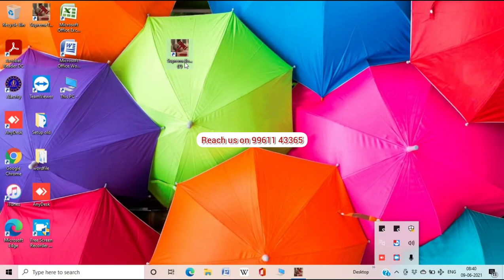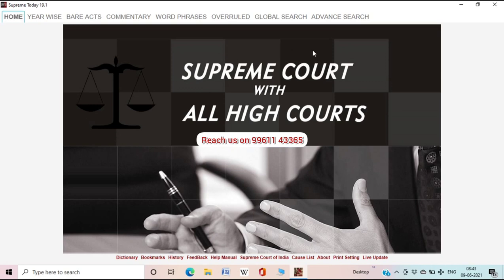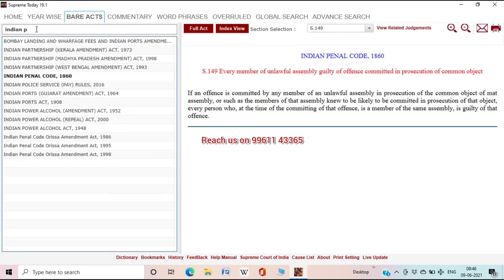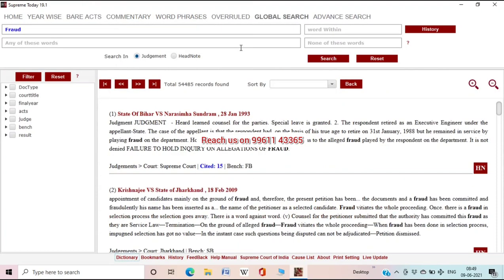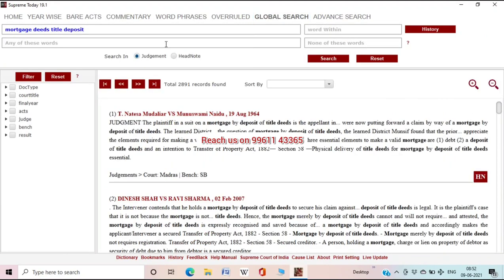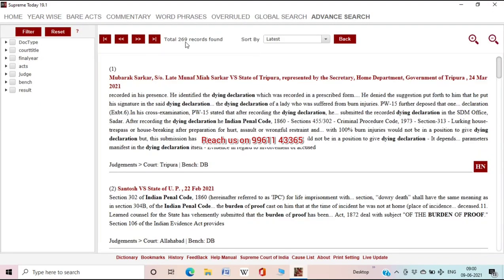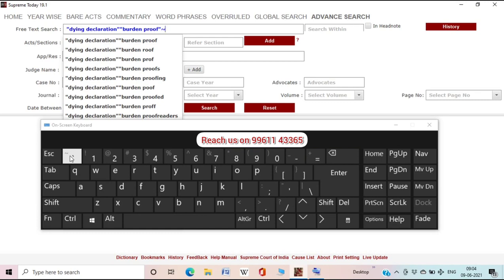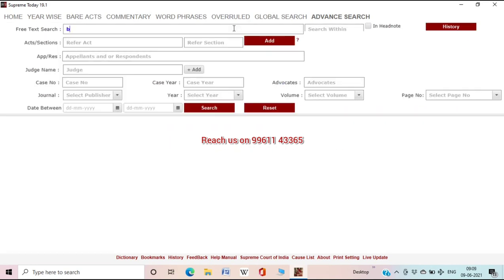supreme today legal software demo | desktop offline version | English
This video demonstrates how to operate supreme today legal software  desktop offline version in English